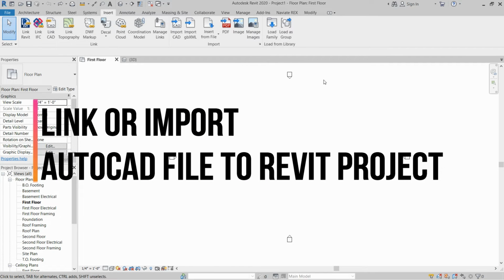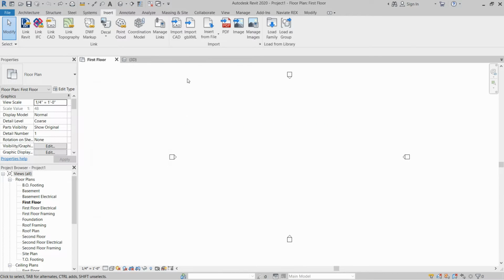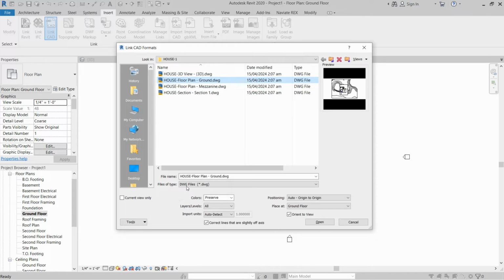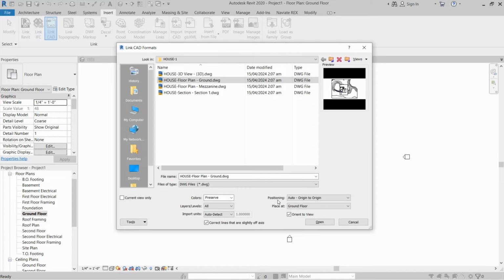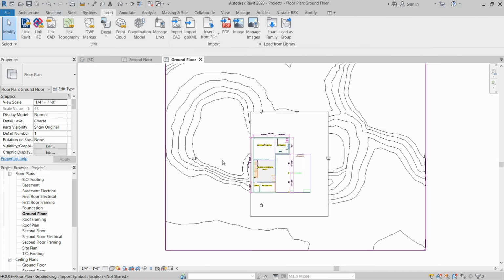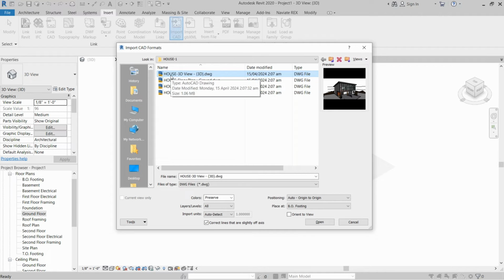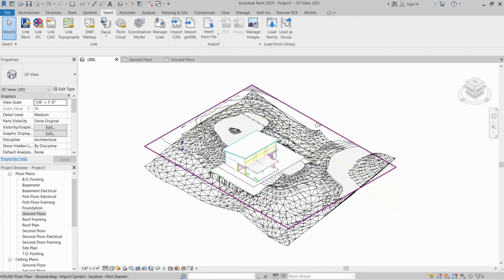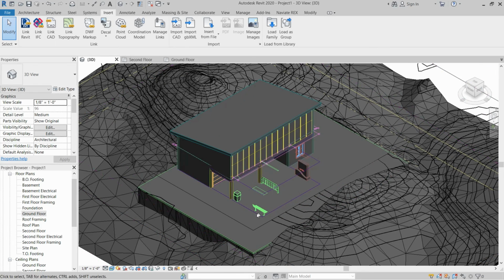I Imported AutoCAD Drawings into Revit and Got SHOCKING Results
we'll guide you through the process of How to Link or Import AutoCAD Drawing in Revit Project. Whether you're an architect, engineer, or designer, mastering this skill will streamline your workflow and enhance collaboration between different software platforms.

In this video, you'll learn:
The difference between linking and importing AutoCAD files in Revit.
Step-by-step instructions for both methods, ensuring you choose the one that best suits your project requirements.
Tips and tricks for maintaining accuracy and efficiency throughout the process.
How to manage and update linked AutoCAD files within your Revit project to keep your design coordinated.
Best practices for resolving common issues and troubleshooting any challenges that may arise.
By the end of this tutorial, you'll have the confidence to seamlessly integrate AutoCAD drawings into your Revit projects, unlocking new possibilities for your design workflow.

Q: What is the difference between linking and importing AutoCAD files in Revit?
A: Linking an AutoCAD file creates a reference to the external file, allowing for updates to be synchronized between AutoCAD and Revit. Importing embeds the AutoCAD file directly into the Revit project, making it a part of the project file itself.
Q: How do I link an AutoCAD file into my Revit project?
A: To link an AutoCAD file, go to the Insert tab, select Link CAD, navigate to your AutoCAD file, and adjust the settings in the dialogue box to specify insertion point, scale, and positioning.
Q: Can I update a linked AutoCAD file in my Revit project?
A: Yes, linked AutoCAD files can be updated in Revit. Simply use the Manage Links feature to reload the updated AutoCAD file, and Revit will synchronize the changes within your project.
Q: What if I need to make changes to the linked AutoCAD file within my Revit project?
A: While you cannot directly edit linked AutoCAD files in Revit, you can overlay Revit elements on top of the AutoCAD file to make necessary adjustments or additions.
Q: How can I troubleshoot issues with linked AutoCAD files in my Revit project?
A: Common issues such as missing references or incorrect positioning can be resolved by reviewing the Manage Links dialogue box, ensuring proper file paths and settings are configured.

Thank you for joining us on this journey to master the integration of AutoCAD drawings into Revit projects. With the knowledge gained from this tutorial, you're equipped to streamline your design process, enhance collaboration, and bring your visions to life with greater efficiency and precision. Until next time, happy designing!